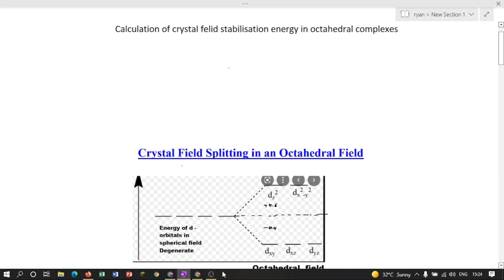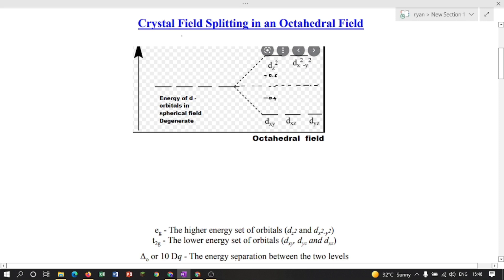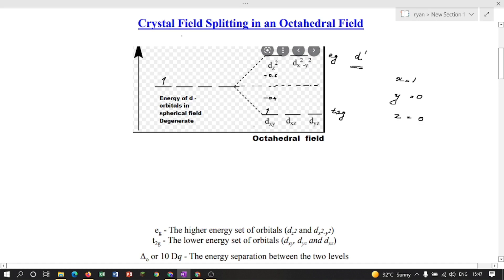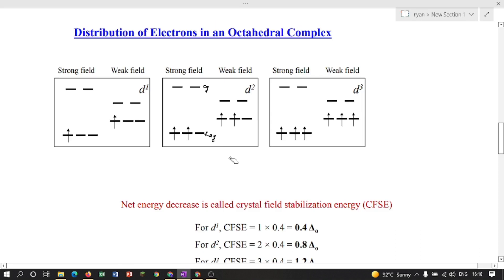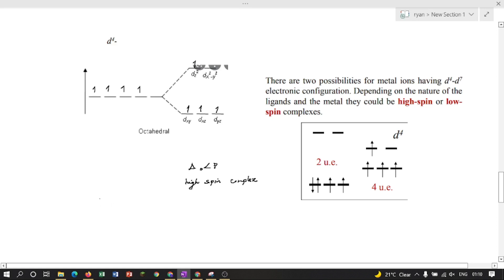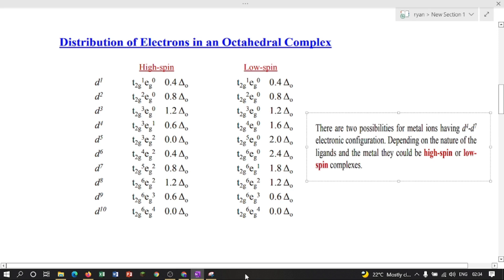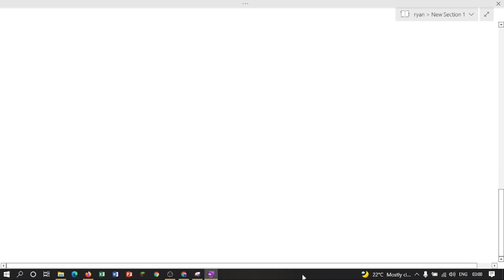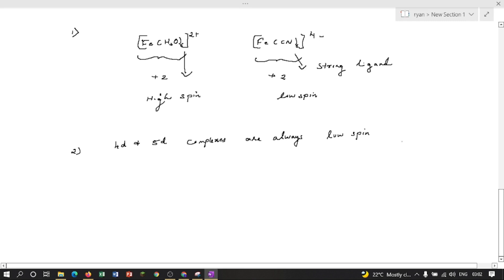Calculation of CRYSTAL FIELD STABILIZATION ENERGY (CFSE) For octahedral complexes |high & low spin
* WHAT IS CFSE
* CALCULATION OF CFSE IN HIGH & LOW SPIN COMPLEXES
* SOME FACTS TO BE REMEMBERED WHILE CALCULATAING